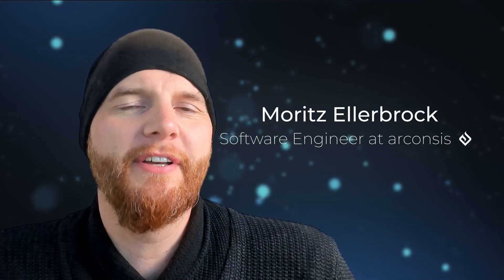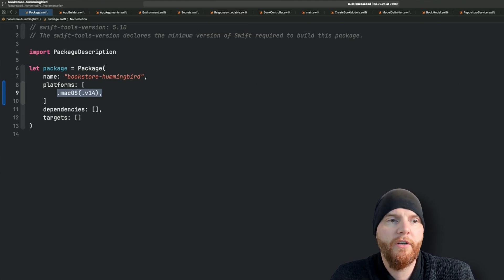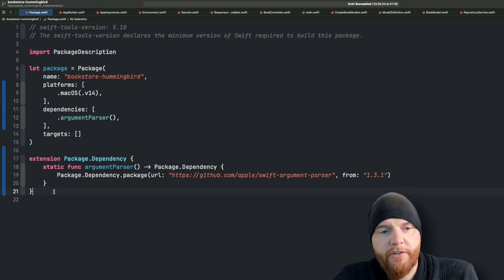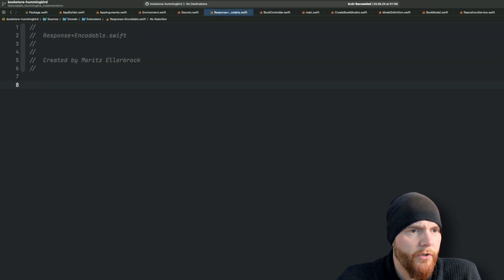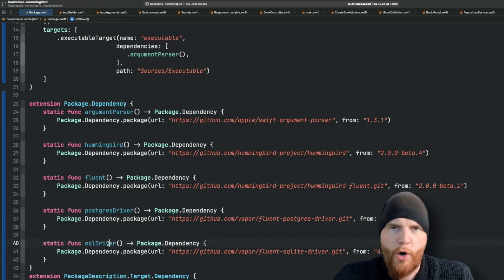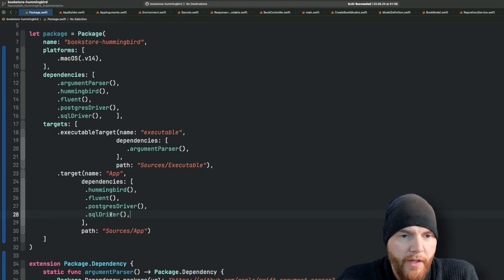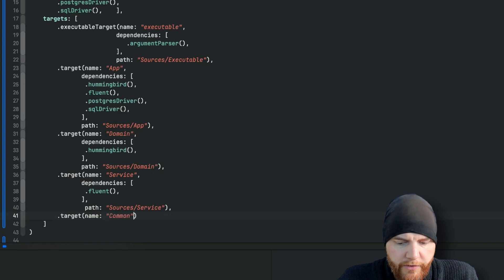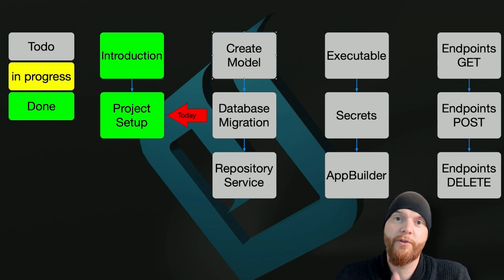Project Setup - Server-Side Swift #02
Welcome to the second episode of our series on writing a Server Application in Swift using the Hummingbird framework! In this series, we will guide you through creating a Backend for Frontend (BFF) application, which is part of a larger Framework Benchmark test for BFF technologies.
In this episode, we will:

In this video, we dive into the project structure and everything that needs to be included in the Package.swift file. We cover:

- Setting up an ExecutableTarget for the server application entry point
- Creating multiple Targets to separate different parts of your project logic
- Listing and integrating third-party dependencies and the associated targets

This detailed walkthrough will help you understand how to organize your Swift project efficiently and ensure that all necessary components are included for a smooth development experience. Whether you're a beginner or an experienced Swift developer, this video will provide valuable insights into managing your project's structure using the Hummingbird framework.